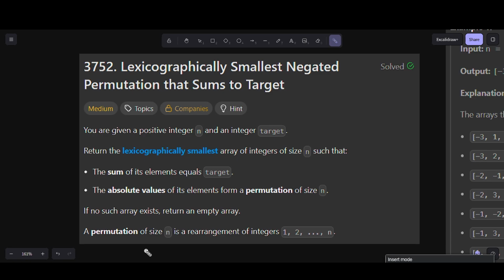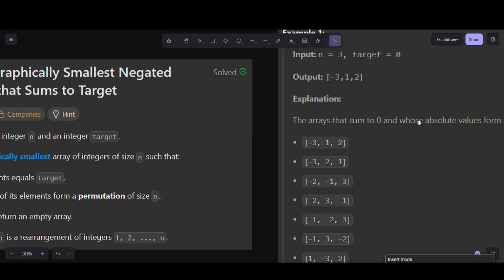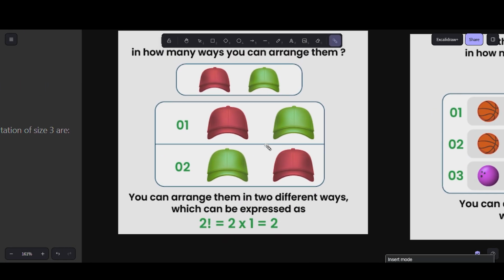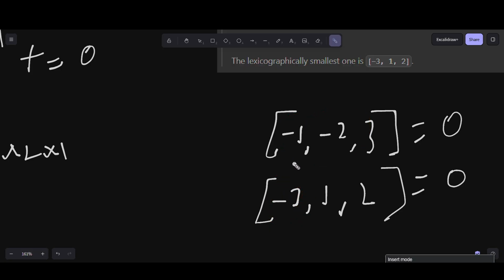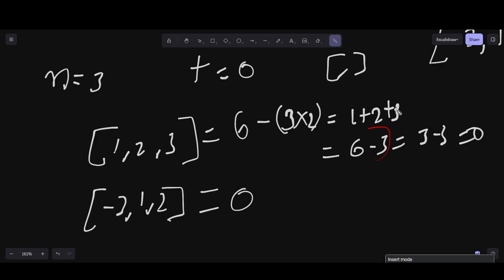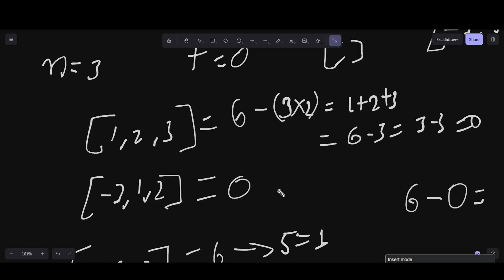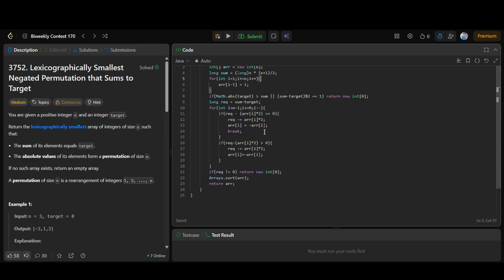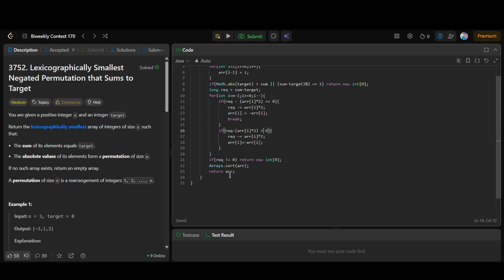Lexicographically Smallest Negated Permutation that Sums to Target | LeetCode 3752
🚀 LeetCode 3752 | Lexicographically Smallest Negated Permutation that Sums to Target | Biweekly Contest 170

In this video, I walk through an efficient and intuitive solution to the LeetCode problem 3752: Lexicographically Smallest Negated Permutation that Sums to Target.